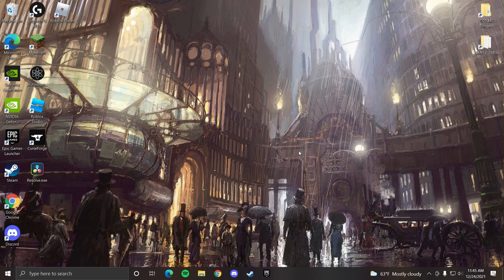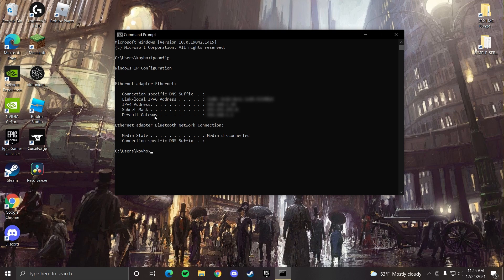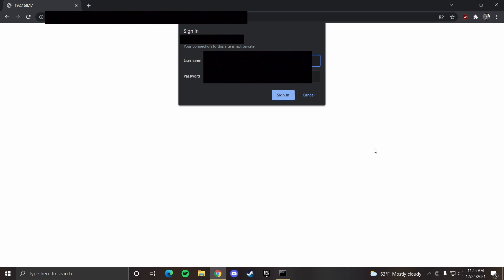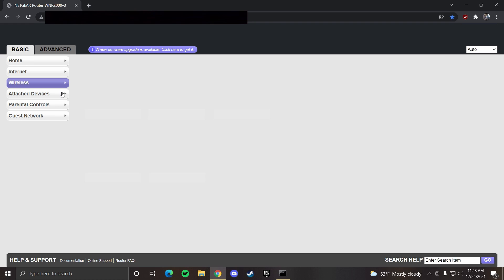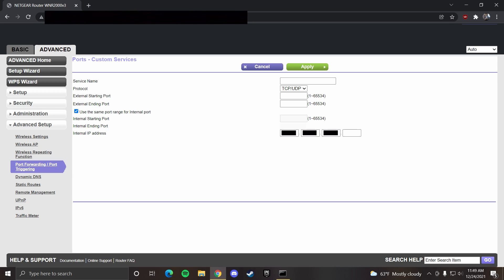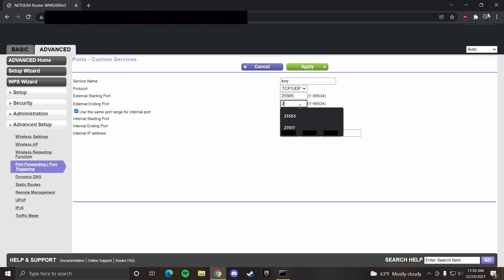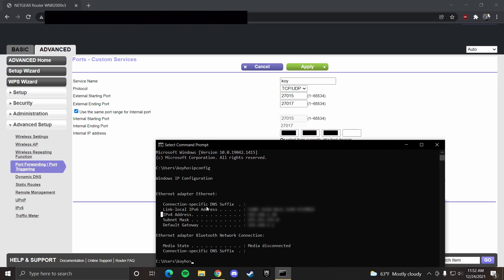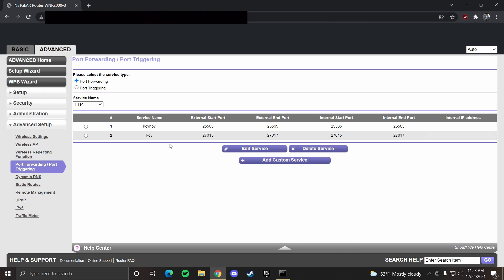How to Port Forward a Minecraft/Unturned Server in 2022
Netgear genie

After creating a server, you might be ready to play with your friends. Port forwarding can be used to open up any LAN server to the outside world.  Keeping ports open for a prolonged term might pose a danger to your security. Host at your own risk!

Timestamps:
0:00 Opening Router Config
1:20 Finding Port Forwarding
1:47 Opening Port
2:46 Closing Port